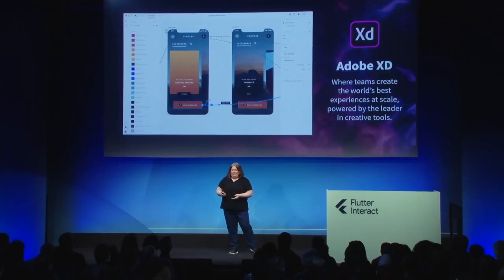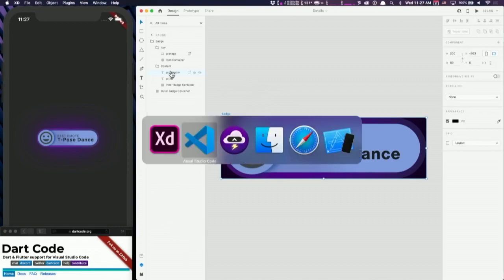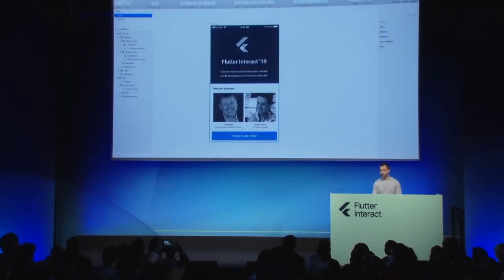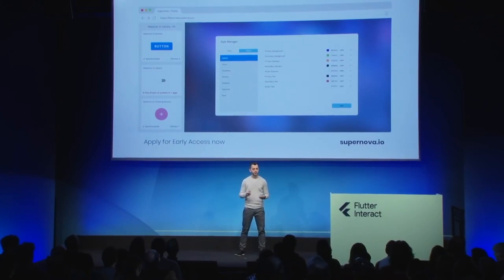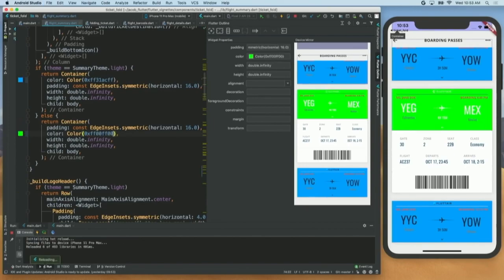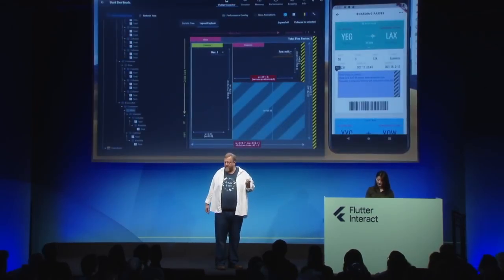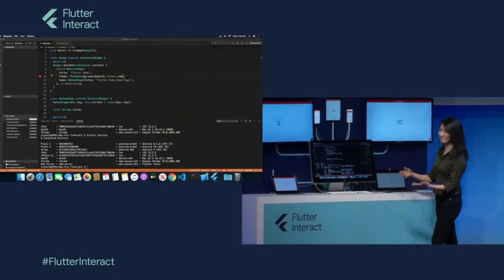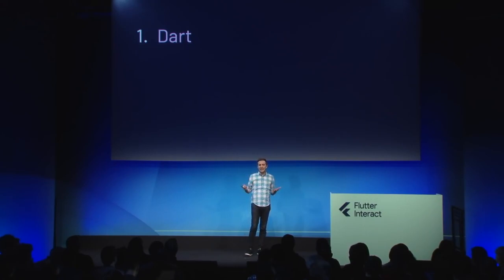flutter interact 19 adobe xd&SuperNova & Tooling & gskinner...